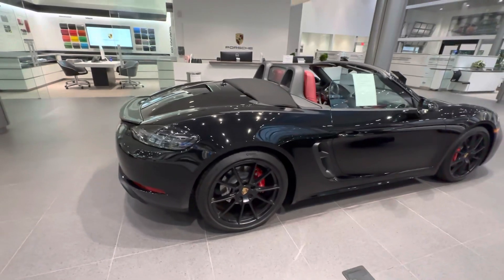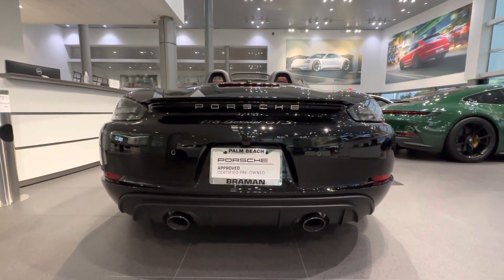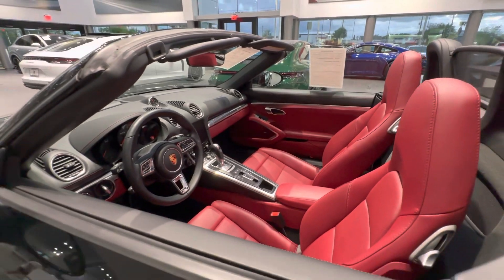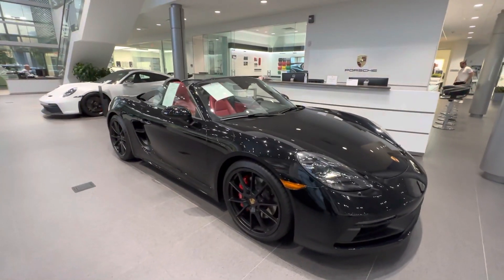2022 Black Porsche 718 Boxster GTS 4.0 | Pre-Owned | FLAT 6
Just arrived! Pre-Owned 2022 Porsche 718 Boxster GTS 4.0! Being offered as Porsche Approved Certified Pre-Owned.

Finished in beautiful A1 Black with Black/Bordeaux Red Interior.